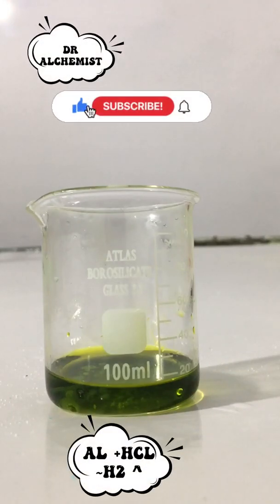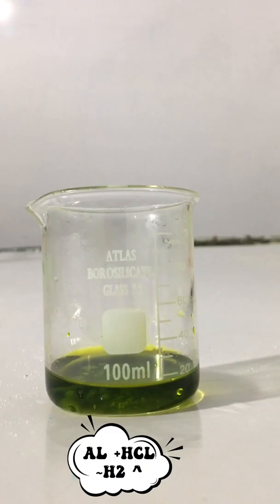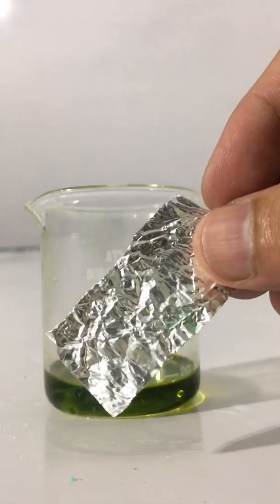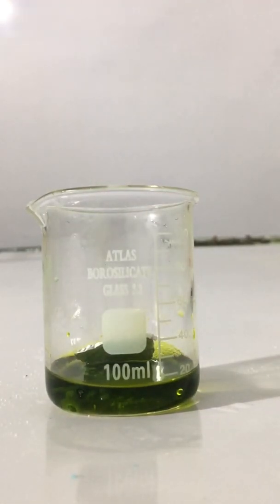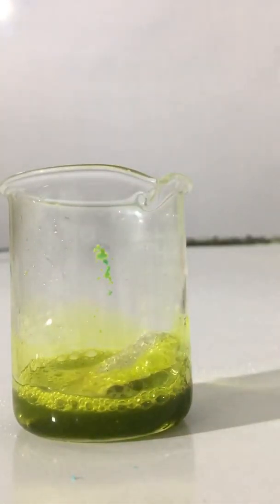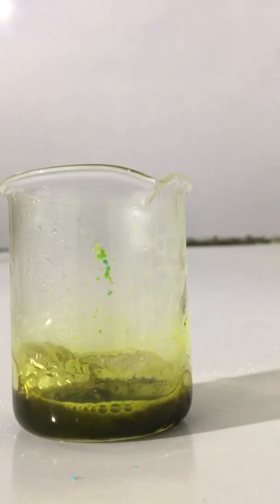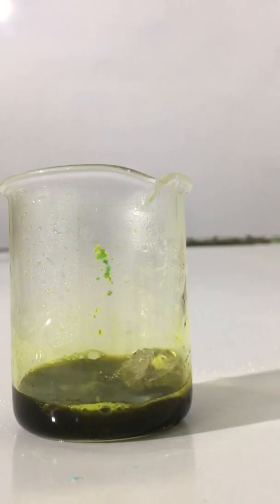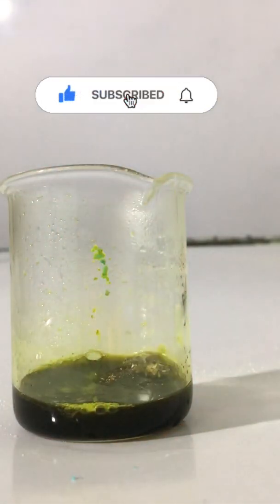Reaction of metal with Hcl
This is a short experiment between Hcl and aluminium as the reaction between metal and acid release Hydrogen Gas.